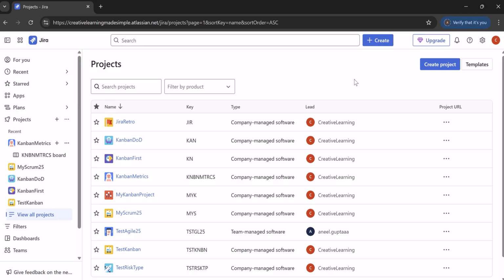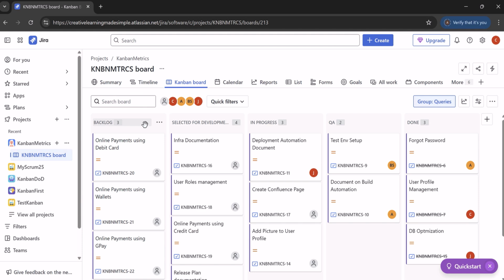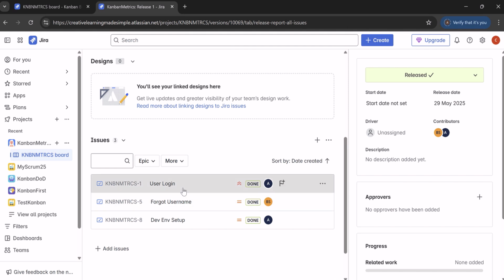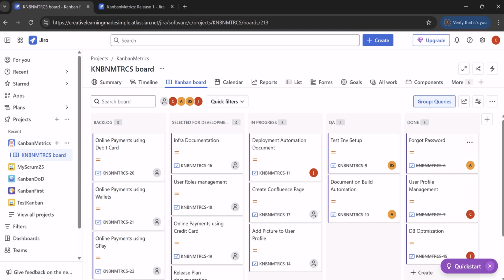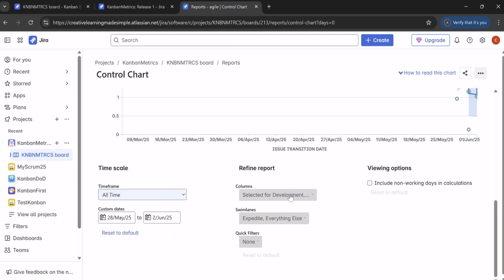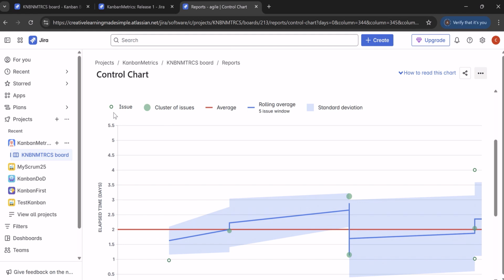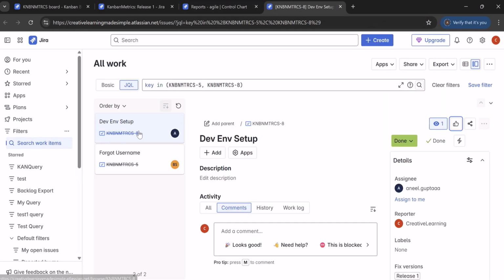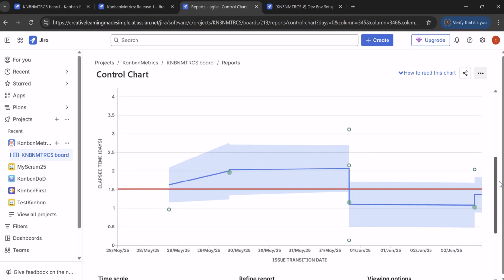Understanding Lead Time & Cycle Time Using JIRA Control Chart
This video is a LIVE Workshop on understanding "Lead Time and Cycle Time" metrics using the Control Chart in JIRA. We will walk through a Kanban Board and explore its Control Chart report step by step.

Learn how to interpret Lead Time and Cycle Time in simple terms and understand the filters and settings available in the Control Chart for your Agile projects.

🔮 What You Will Learn in This Video:

00:00 – Video Overview & Agenda
00:38 – Viewing JIRA Kanban Project Settings
02:03 – Exploring the Kanban Board of the Project
02:57 – Understanding Issues Part of a Release
03:48 – What is Lead Time?
04:07 – What is Cycle Time?
04:36 – Lead Time & Cycle Time Using a Real-World Scenario
05:18 – Navigating to the Control Chart in JIRA
05:34 – Understanding Lead Time Using Control Chart
07:05 – Deep Dive into Control Chart Metrics
09:57 – Understanding Cycle Time Using Control Chart

💡 What this Video Brings:

📊 Track Workflow Efficiency: Learn how to measure team performance using Control Charts
⚡ Identify Bottlenecks: Spot delays and optimize your team’s workflow
⏱️ Understand Agile Metrics: Master Lead Time & Cycle Time in real-world scenarios
👩‍💻 For Agile Teams: Ideal for Scrum Masters, Product Owners, and Agile teams

How to use AI with JQL in JIRA | JIRA AI for generating JQL | AI for JQL in JIRA | JIRA AI Uses:

How to use JIRA AI for Automation Rules | Automation Rules using AI - Part 2 | JIRA AI features:

How to Bulk Change using JIRA | Bulk Change Work Items in JIRA | Bulk Change Multiple Tickets:

How to create 'Risk' as Custom Type in JIRA | 'Risk Owner' as Custom Field| Enable 'Impediment' :

How to Import CSV file in JIRA | Import User Story in Jira | CSV fields mapping with JIRA fields - 1:

Import CSV file in JIRA | Import New Epic, New User Stories, Add New Stories to an existing Epic - 2:

Creating a Release in JIRA | Tag User Stories with a Release in JIRA |Check Release in JIRA:

How to use Sprint Report in JIRA | Scrum Project Creation to Sprint Report in JIRA Flow | Scrum:

Sprint Backlog Export using JIRA |Define JQL for Sprint Backlog export in JIRA |  Agile Lesson 3:

How to Create JIRA Scrum Project | Sprint, Goal, Epic, Story in JIRA, Assigning User Story to Sprint:

Thank you!! for Watching